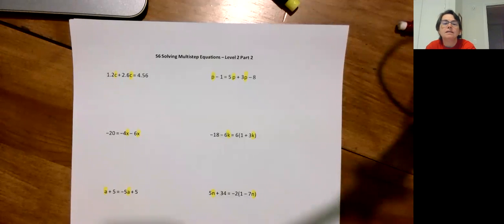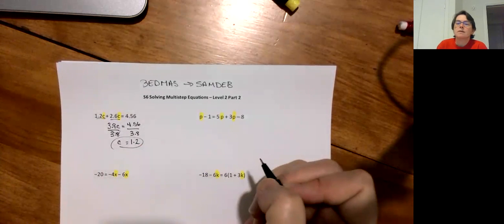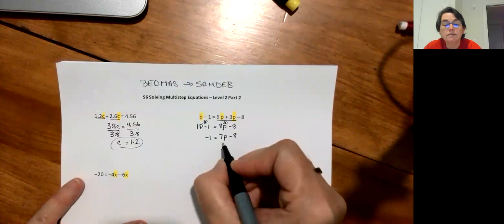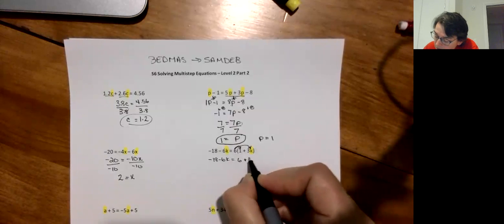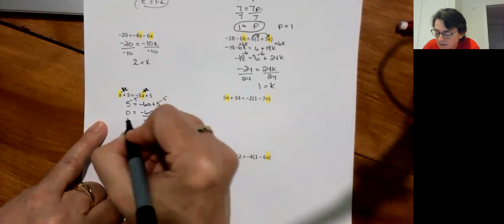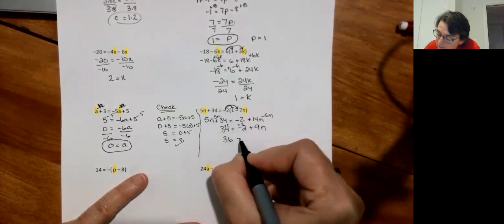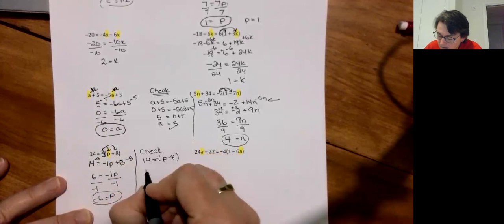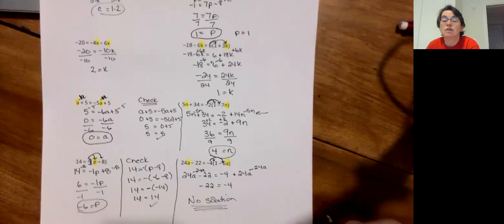S6 Multistep Equations Level 2 Part 2